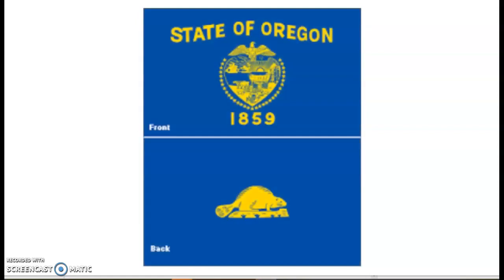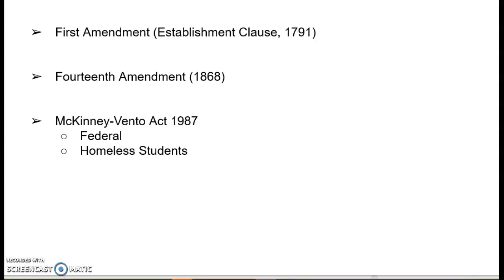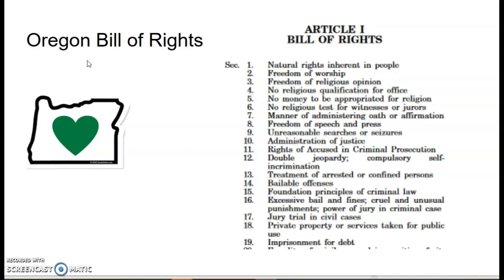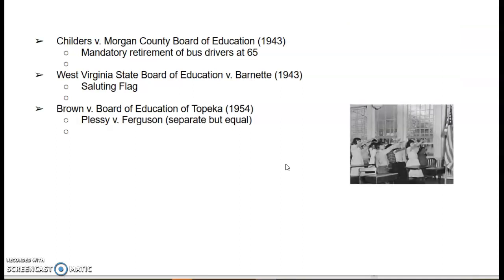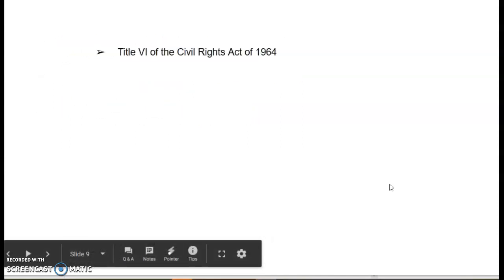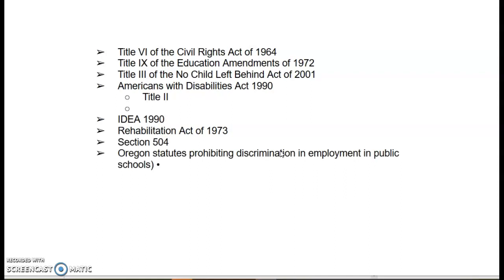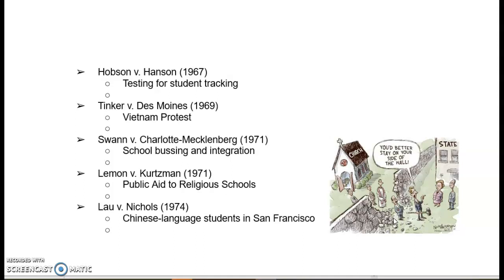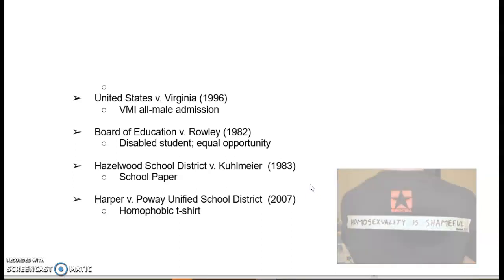Teach Now Legal Powerpoint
Module 2 Activity